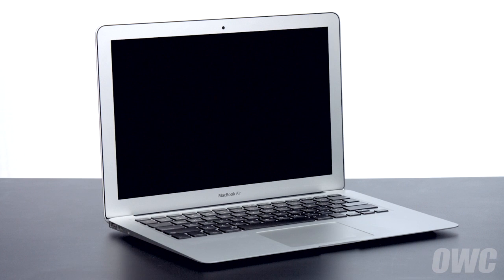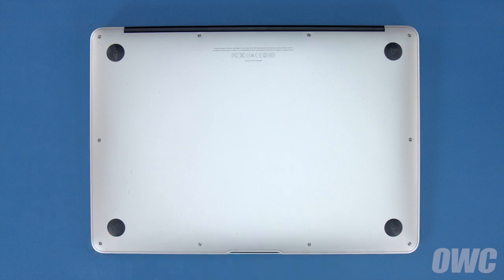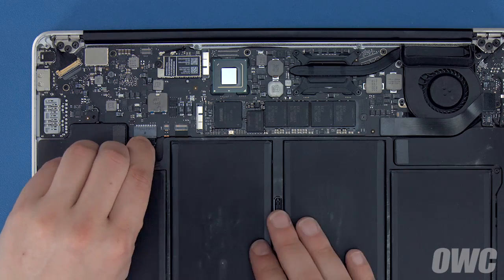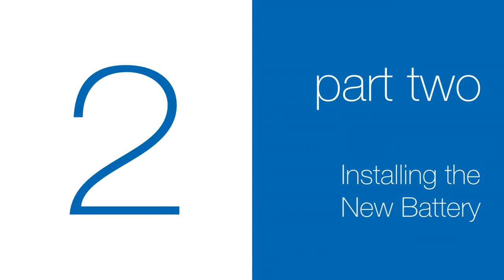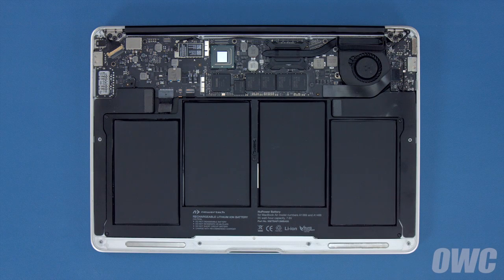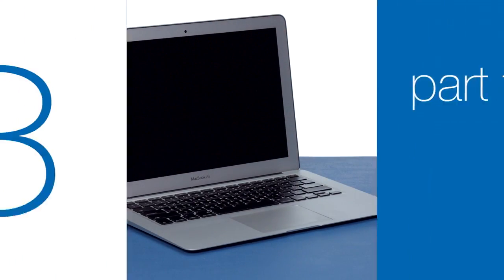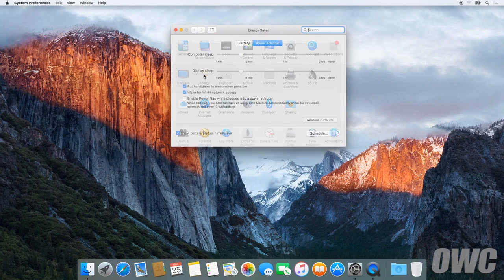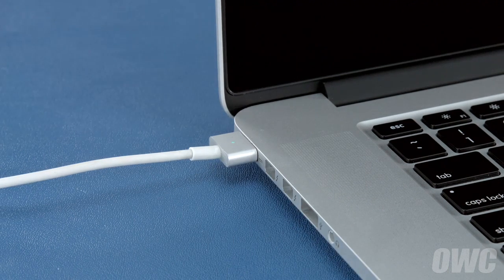MacBook Air 13" Medio 2011 Batterij vervangen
In deze video laten wij zien hoe u de Batterij van de MacBook Air 13" 2011 moet vervangen.

Ziet u het niet zitten om zelf met een schroevendraaier aan de slag te gaan?